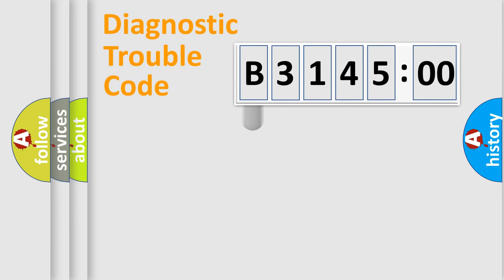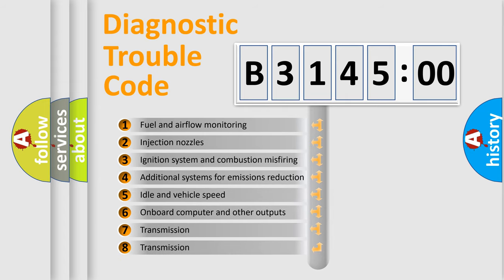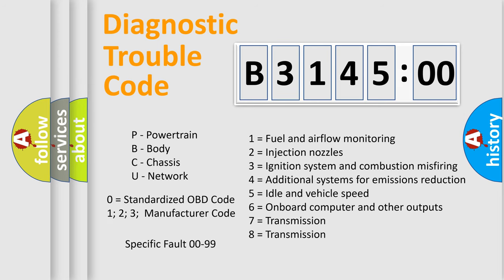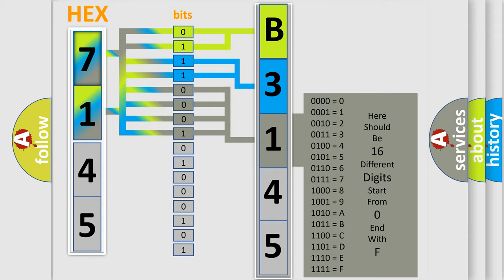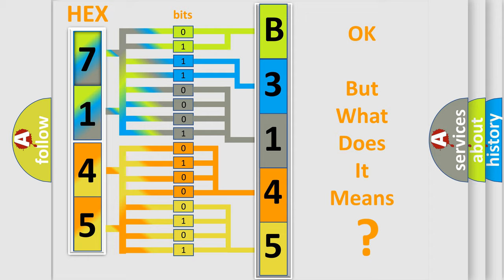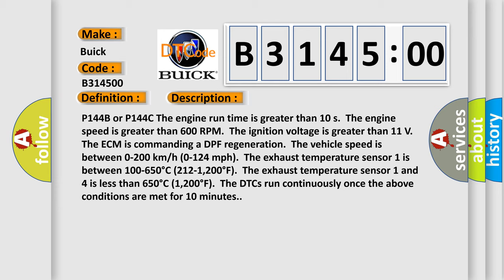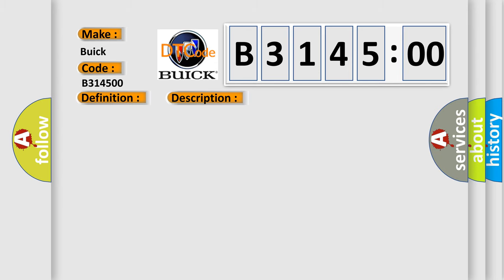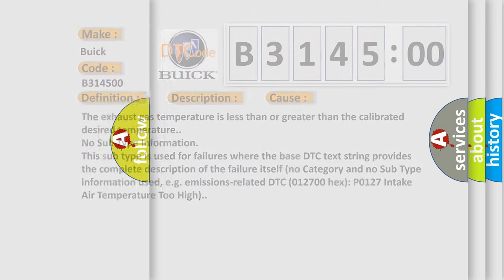DTC Buick B3145-00 Short Explanation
Contents:
0:21 Basic DTC analysis according to OBD2 protocol standard.
1:48 Insight into programming
2:58 A diagnostically understandable description of the Diagnostic Trouble Code
3:05 Basic error definition

Make:
Buick
Code:
B3145 00
Definition:
Closed Loop Diesel Particulate Filter (DPF) Regeneration Control At Limit - Stage 1 Temperature Too Low
Description:
P144B or P144C The engine run time is greater than 10 s.The engine speed is greater than 600 RPM.The ignition voltage is greater than 11 V.The ECM is commanding a DPF regeneration.The vehicle speed is between 0-200 km or h (0-124 mph).The exhaust temperature sensor 1 is between 100-650°C (212-1,200°F).The exhaust temperature sensor 1 and 4 is less than 650°C (1,200°F).The DTCs run continuously once the above conditions are met for 10 minutes.
Cause:
The exhaust gas temperature is less than or greater than the calibrated desired temperature.